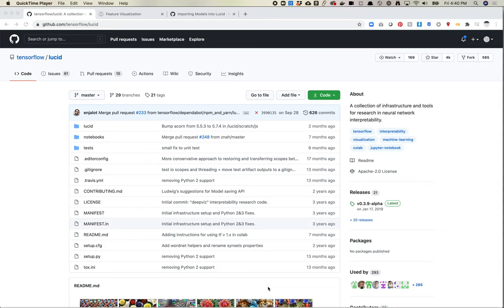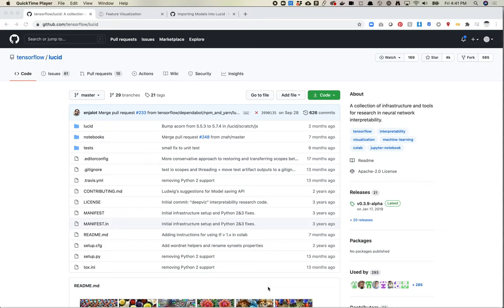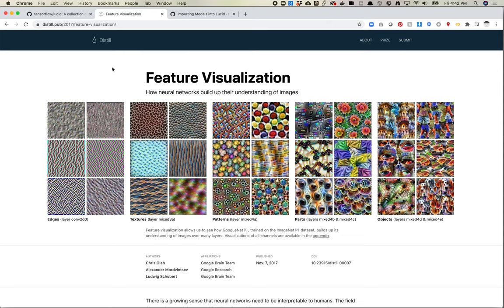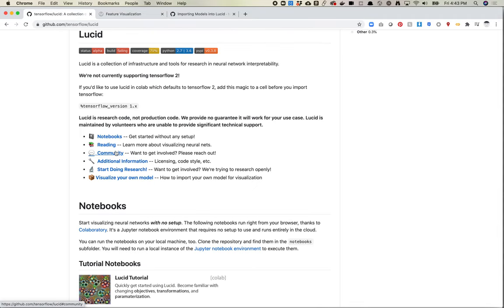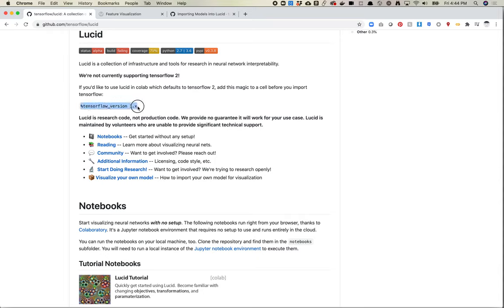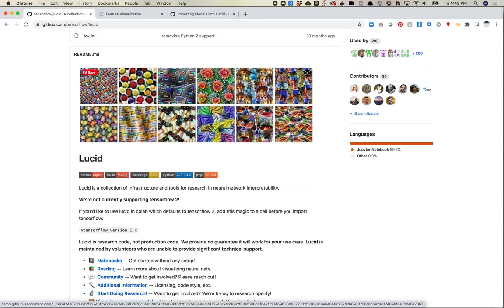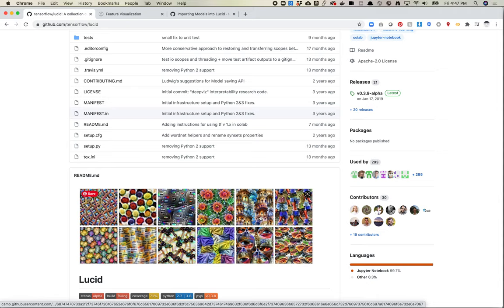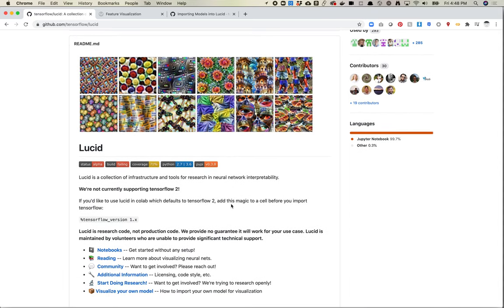Interpreting CNN Models with Lucid: A Look at Google’s Lucid GitHub Repo